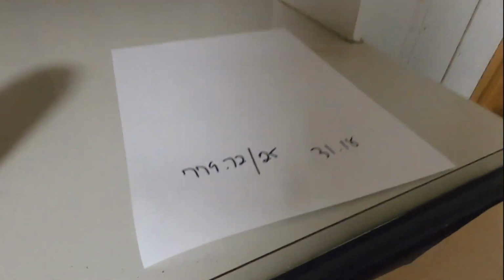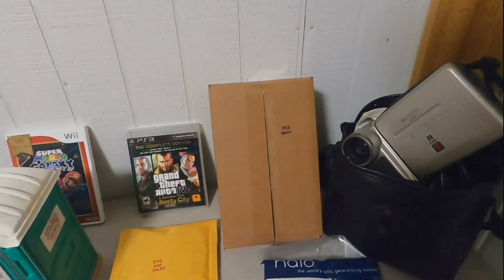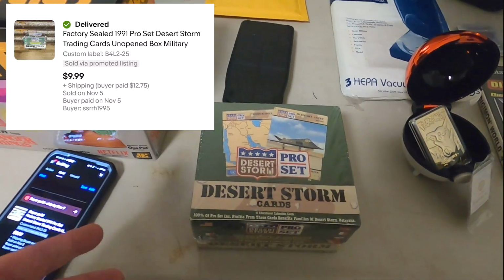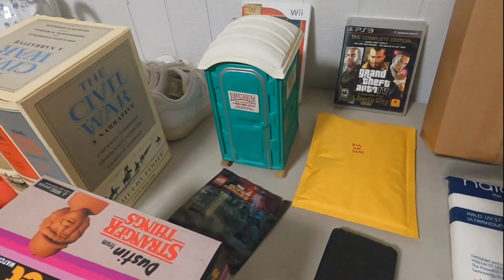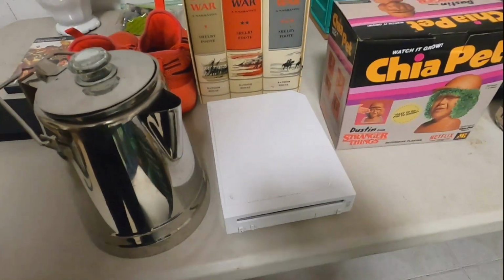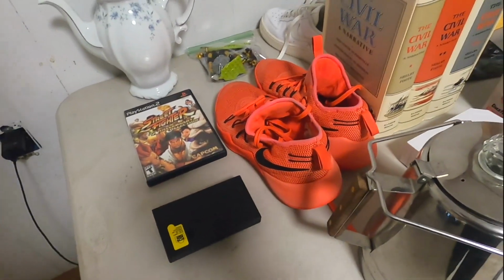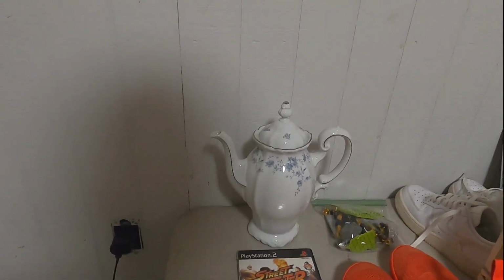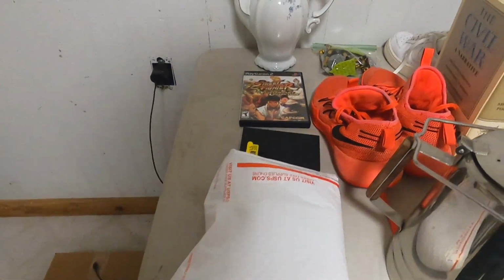Check Out What Sold For Us On Ebay!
We are resellers selling on eBay and locally in person. We go around to yard sales, garage sales, estate sales, private picks and scavenge the FB marketplace to find items and to reseller for more online. We occasionally buy an abandoned storage unit or do property clean outs to gather inventory.

We started in June of 2022 reselling and in the first 6 months turned over $50,000 in sales in 1000 items.  This is just the beginning! We hope you stick around to experience it all with us as we grow and learn along the way!

These are links that, if you use them to buy a product, we may get a small percentage of the sale.

POLONO SHIPPING LABEL PRINTER
POLONO SHIPPING LABEL HOLDER
BOX RESIZER TOOLS
EXCELL TWIN-ROLL STEEL DESK TOP DISPENSER: 2 in. Wide (3 in. core)
ACCUTECK DIGITAL SHIPPING POSTAL SCALE
JFJ EASY PRO DISC RESURFACER